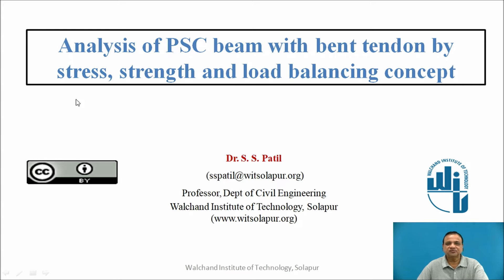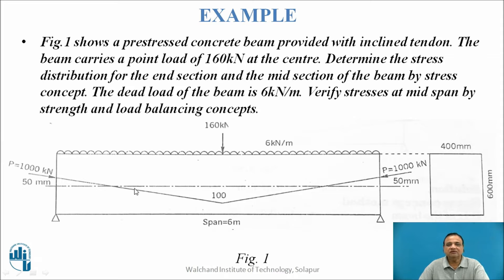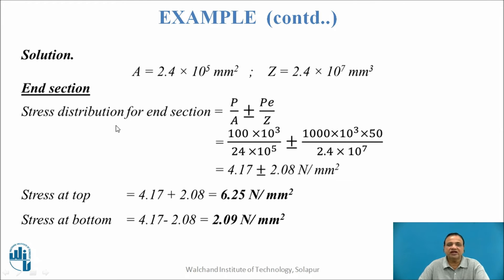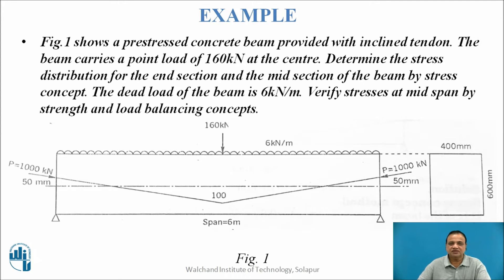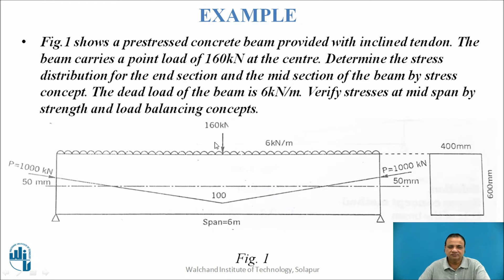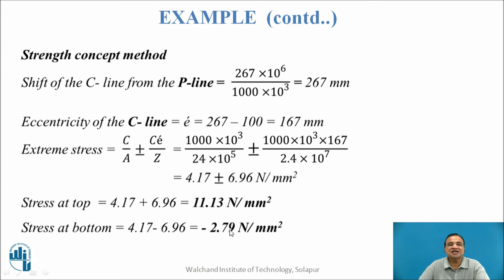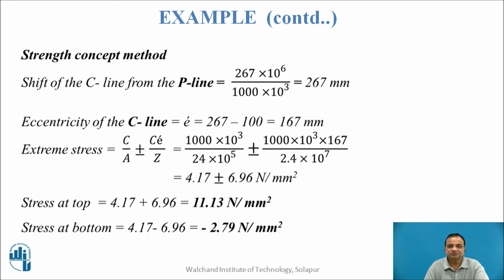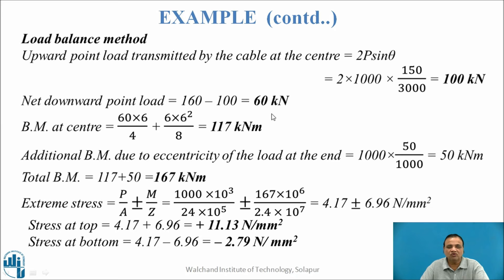Analysis of PSC beam with bent tendon by stress, strength and load balancing concept